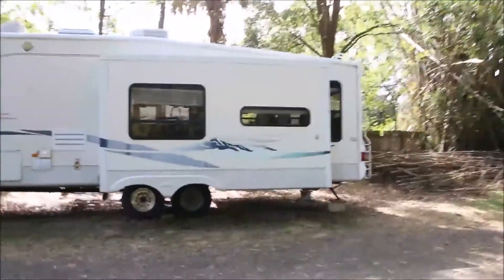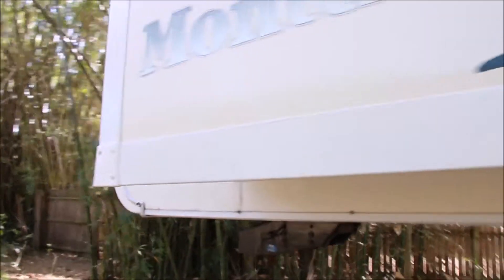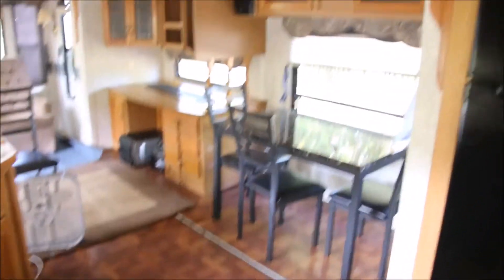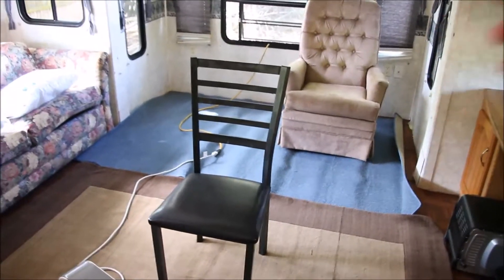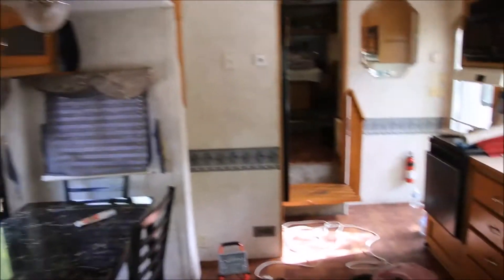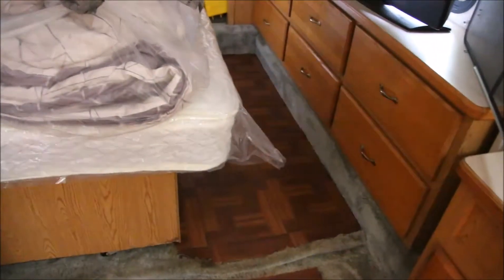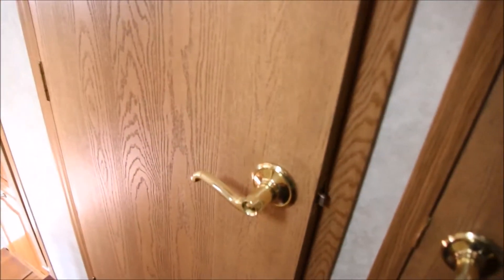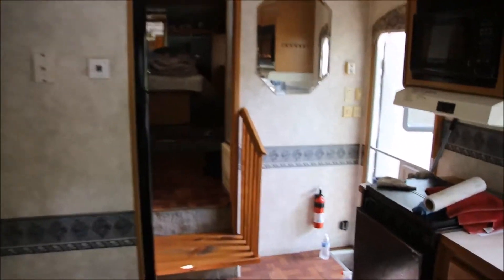2003 Keystone Montana Walkthrough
I did a quick walk through the fifth wheel before it gets moved to it's new location.